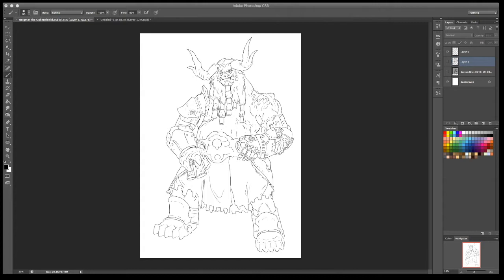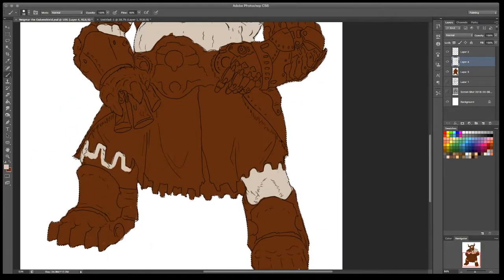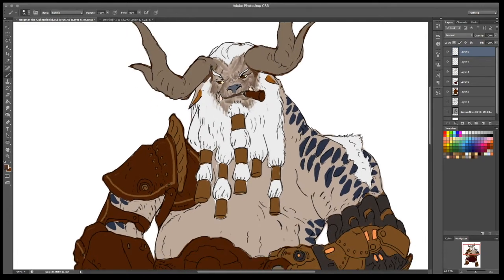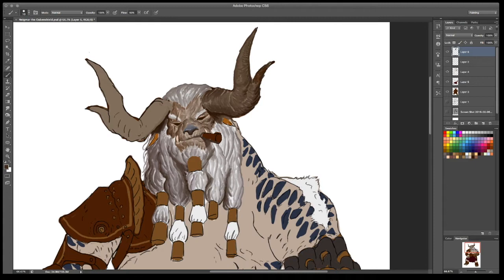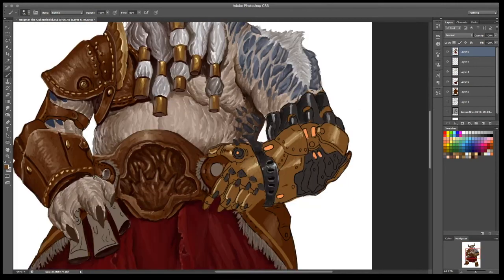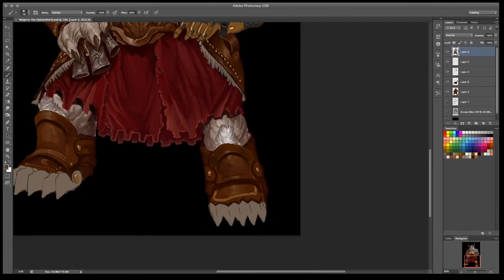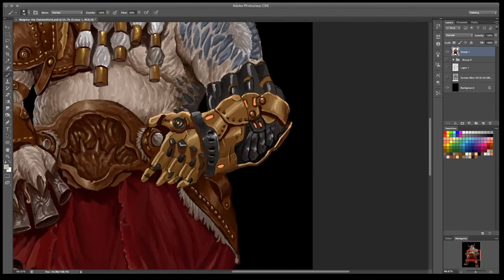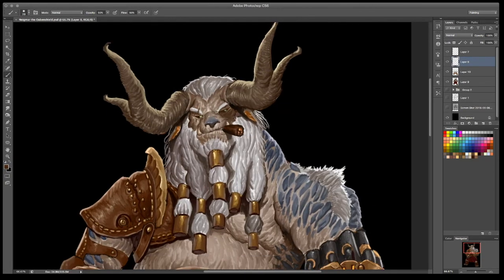Speedpaint: Industrial Fantasy Character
might I add for a personal project. :)

Cheers!